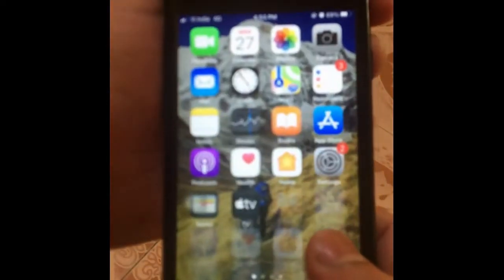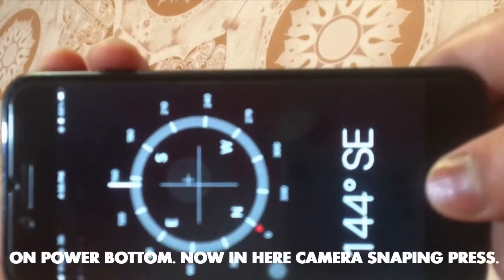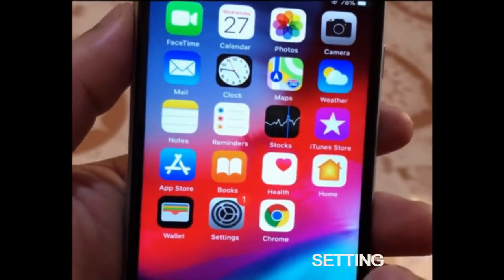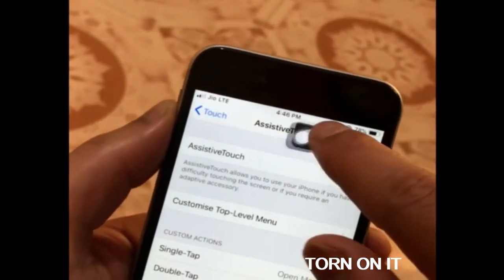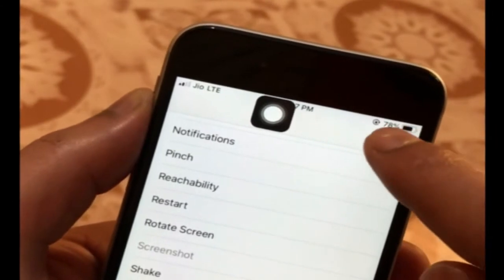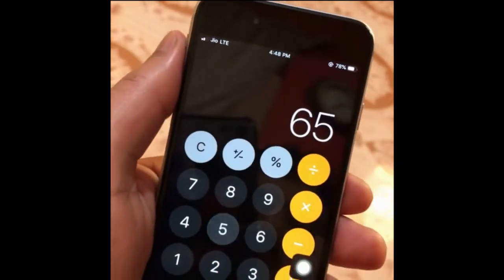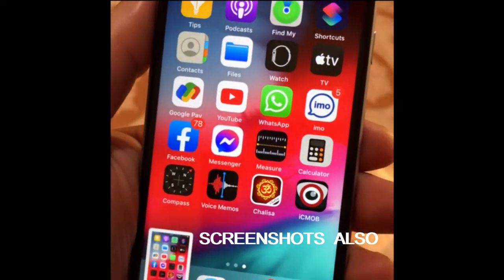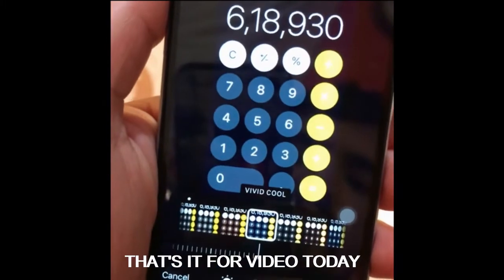How to take screenshot in iPhone | iPhone me screenshot kaise le, 2 different method.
Welcome to Mountain Tv NI.
Here you will find a different kinds of videos, wich is important in yours daily life. I keep it simple on this channel with review and tutorials and some times fun challenges.
I absolutely loves to getting idea from you so please tell me what kind of video you want to see in the comments box.

In this video I going to show you iPhone me screen capture kaise le hindi | How to take screen capture in iPhone.
Like, offer and Backing thank you.